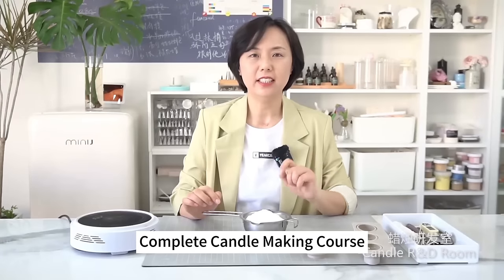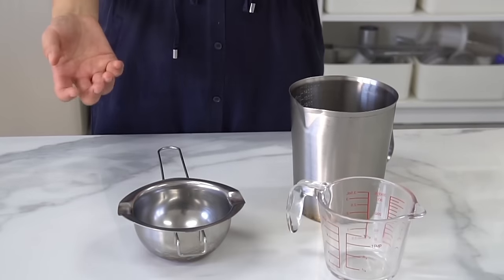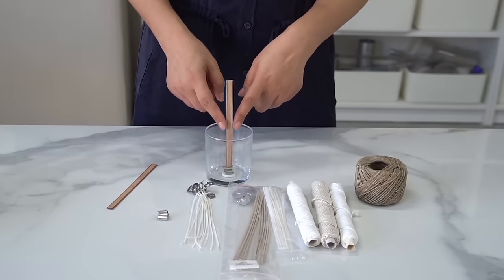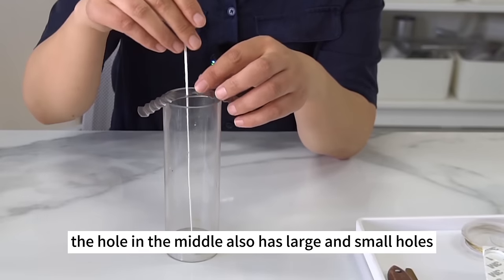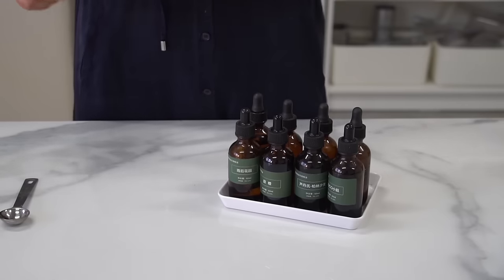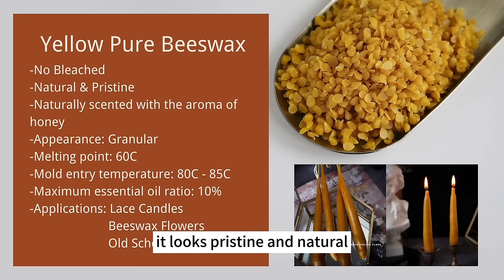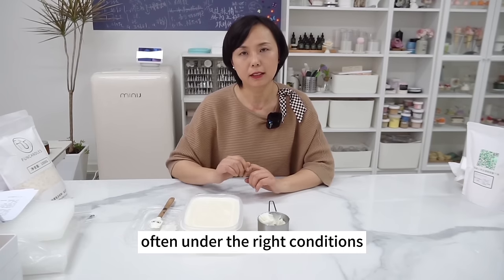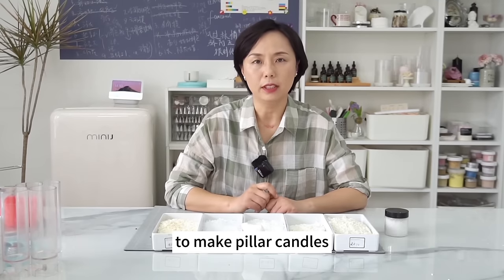Complete Candle Training For Beginners - Full Course 2 Hours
This course answers the FAQs from our candle training in the past 8 years.

Lessons:
0:00 Intro
0:55 Lesson 1 - Candle Tools
12:00 Lesson 2 - Candle Molds
26:23 Lesson 3 - Candle Dyes
34:22 Lesson 4 - Wax: Soy Wax &  Beeswax
44:50 Lesson 5 - Wax: Paraffin, Gel Wax, Palm Wax, Butter Wax
53:50 Lesson 6 - Candle Additives
59:25 Lesson 7 - Pillar Candles 101
1:29:15 Lesson 8 - Container Candle 101
1:54:03 Lesson 9 - Candle Making Q&A

Additional Information:
Jade founded FUNCANDLES in 2015. She started by teaching candle-making at home. Now FUNCANDLES is a multi-million business with 20+ employees, covering candle training and e-commerce.